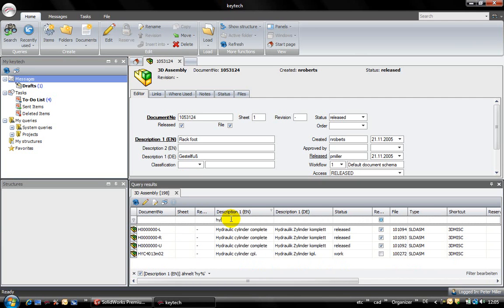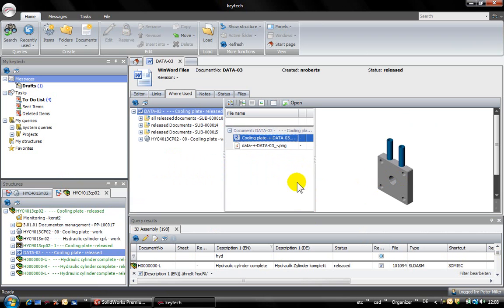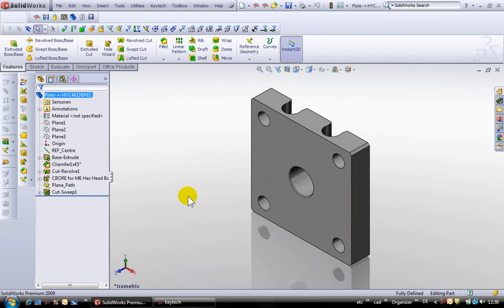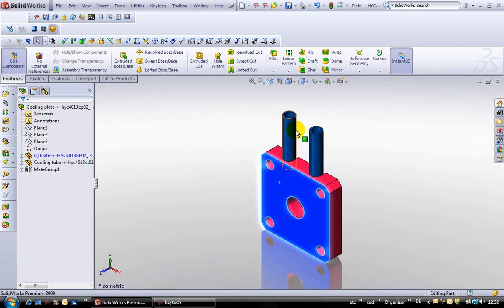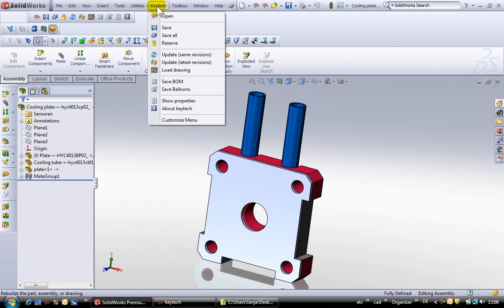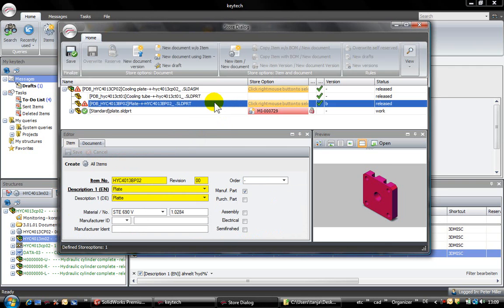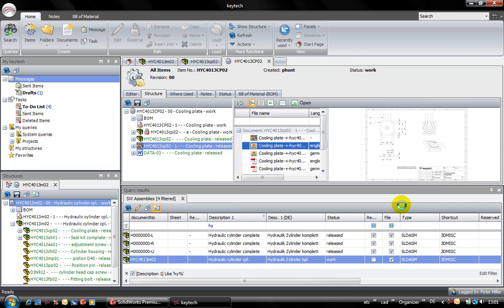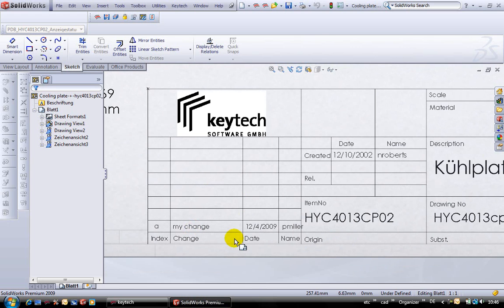keytech PLM - SolidWorks Document Management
This video presents the basic handling of SolidWorks parts including viewing, loading, revisioning, editing, storing, etc. of SolidWorks parts in keytech.